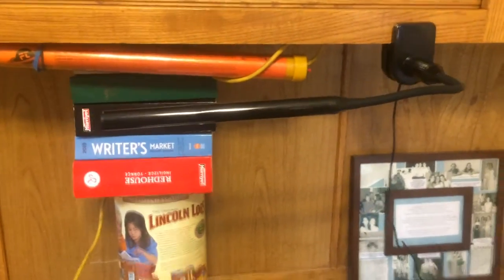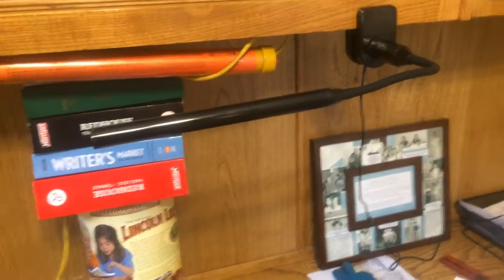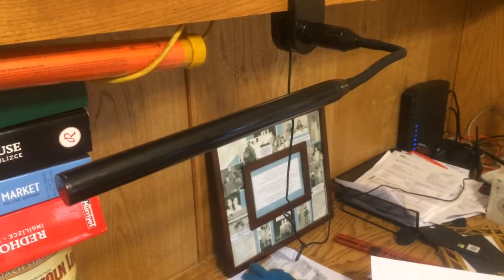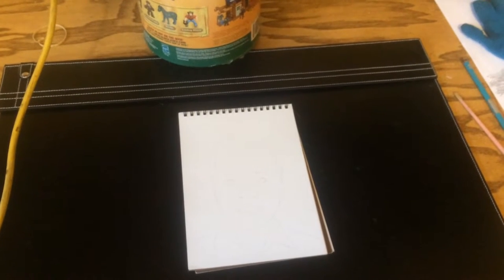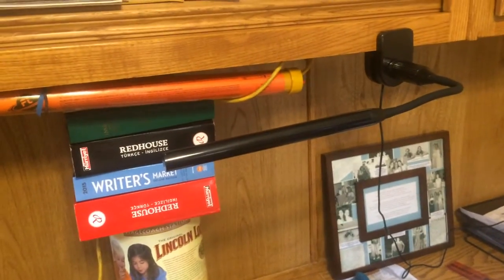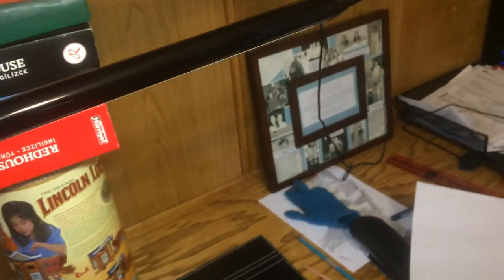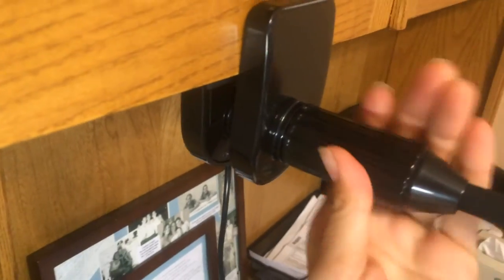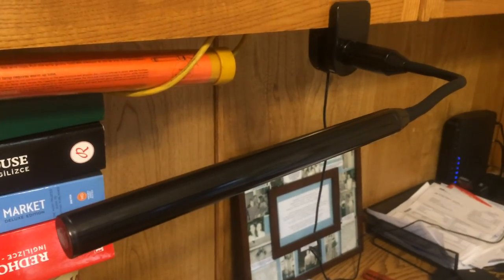Sunni Gooseneck Clip-On LED Desk Lamp Review